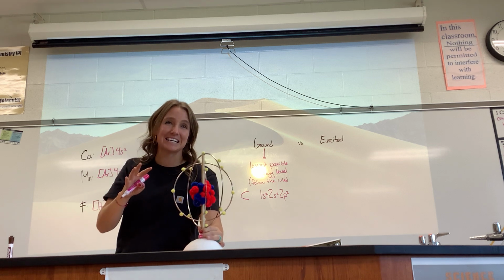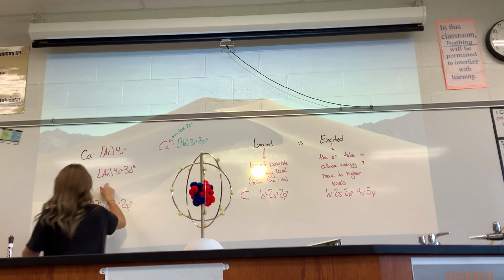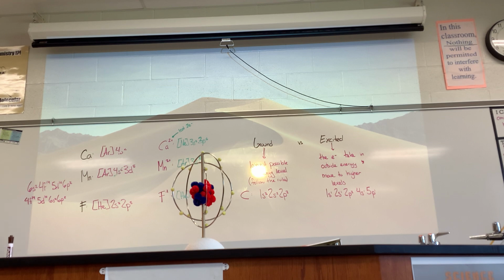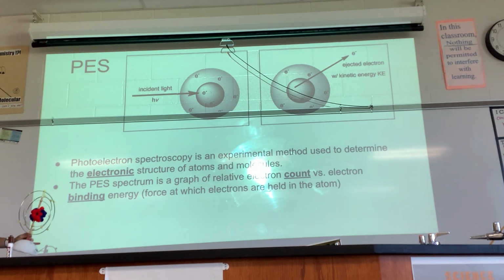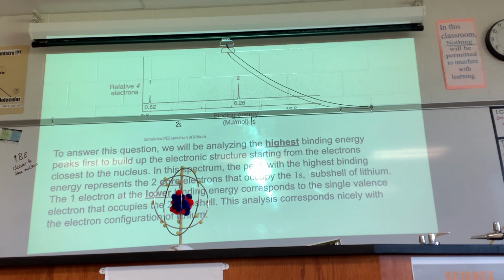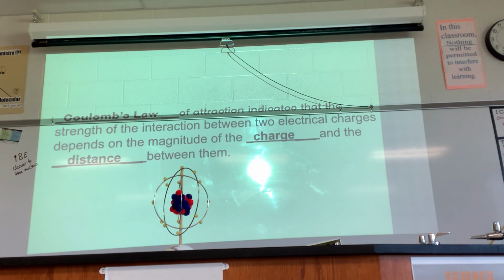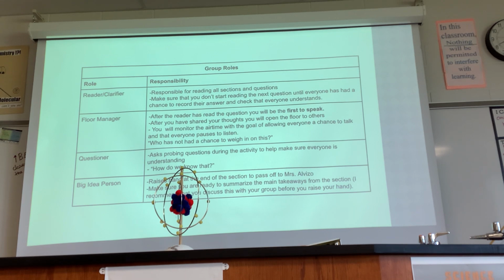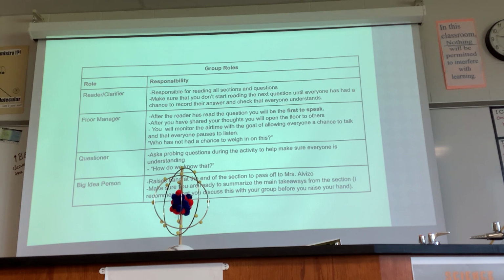SHS AP Chem Topic 1.6- Sep. 11, 2023